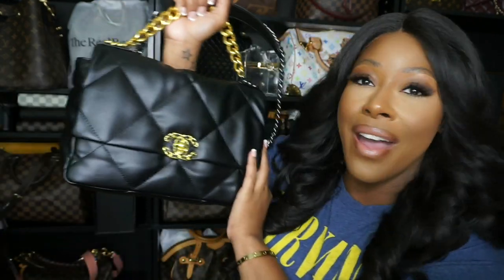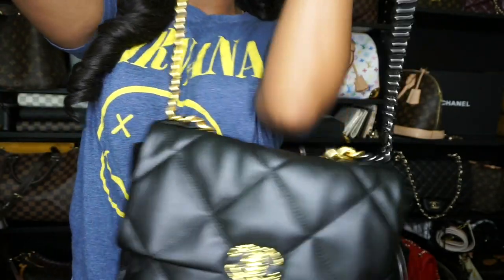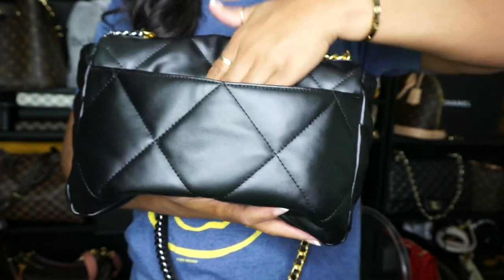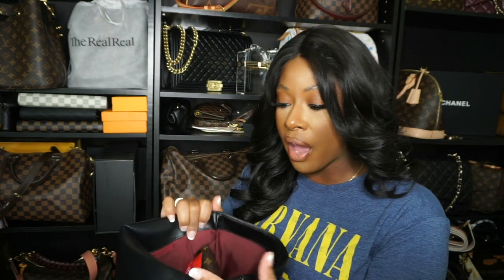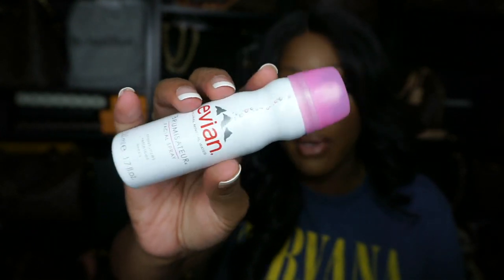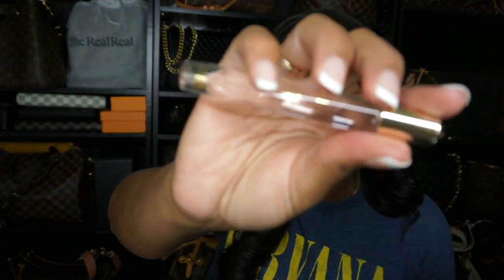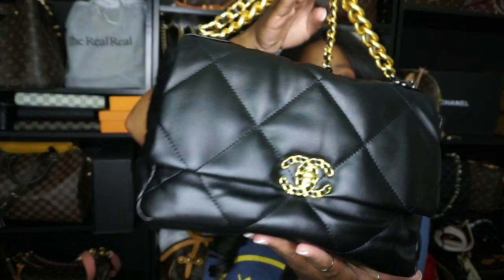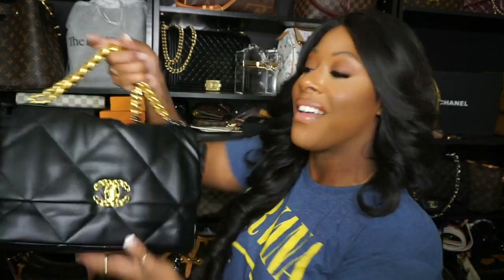What's In My New Chanel 19 30cm Bag + Review | MakeupMesha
My lashes are from Amazon, these are my favorite lashes ever to wear!
I order style “A-Queen”.

Wig I’m wearing color: 2